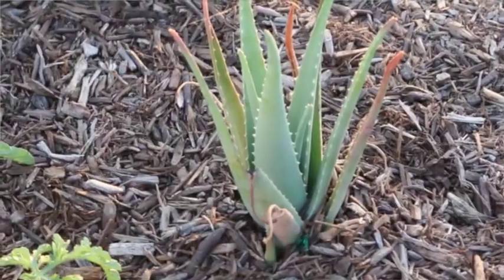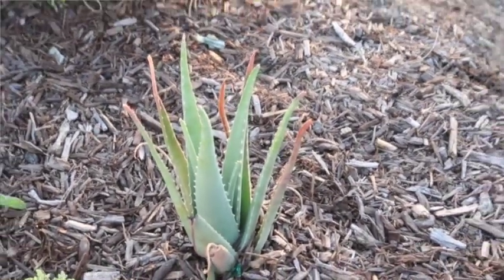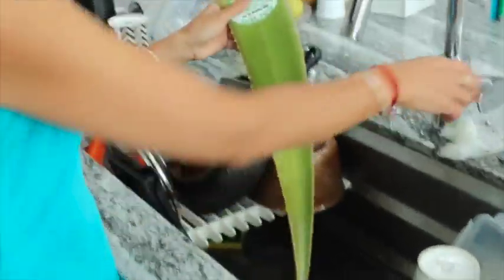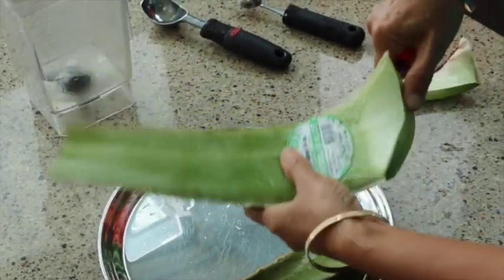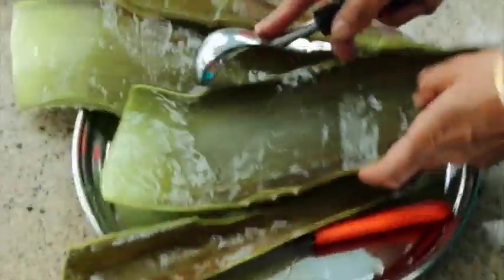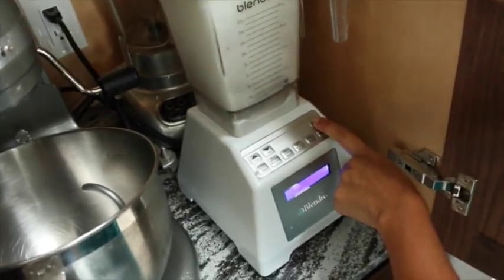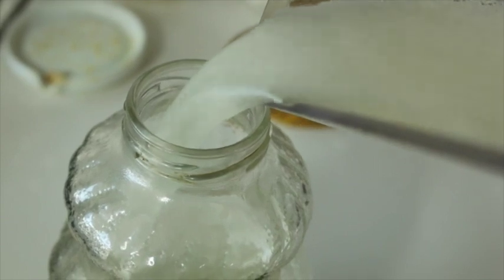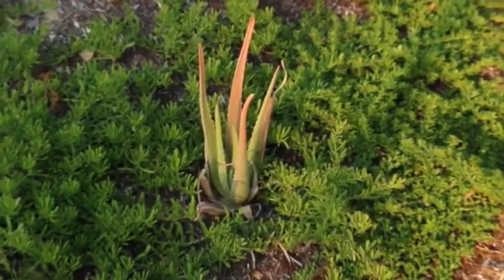AloeJuice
Antidote to Aging & Digestive Discomforts